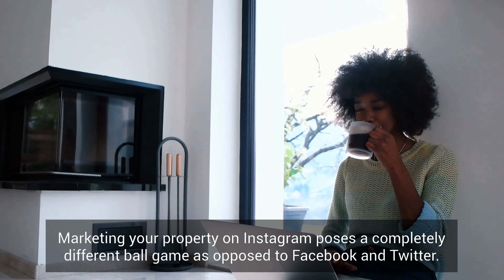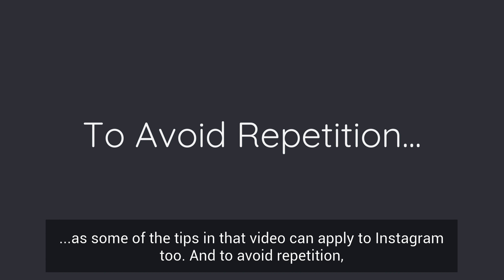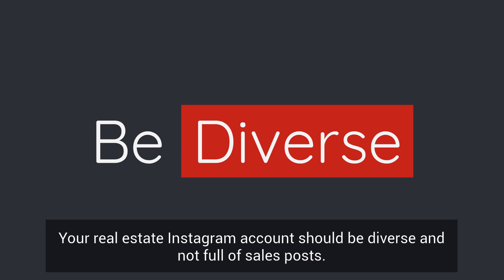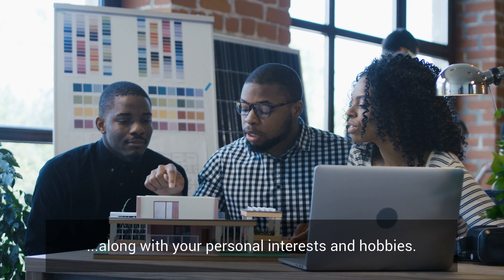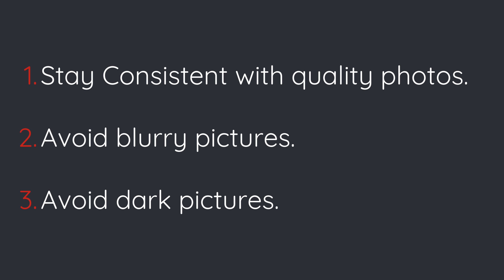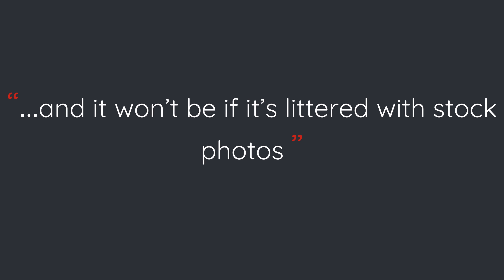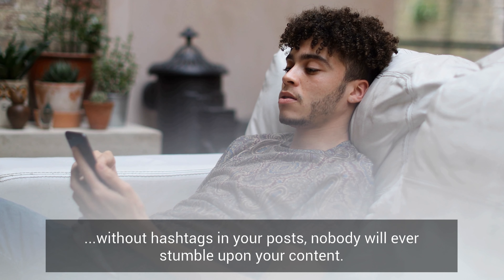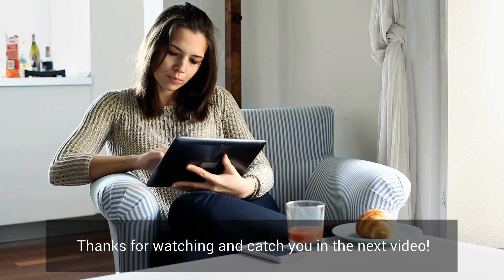Using INSTAGRAM to Market Your Property Listings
With a level of engagement that is up to 10 times higher than other social media platforms, using Instagram for Real Estate is worth discussing. In this video, we tell you how.